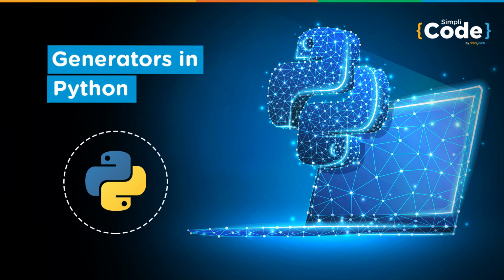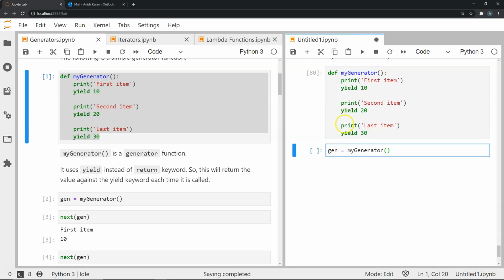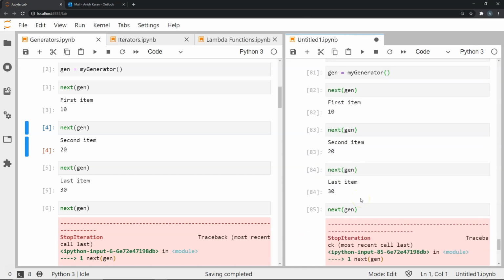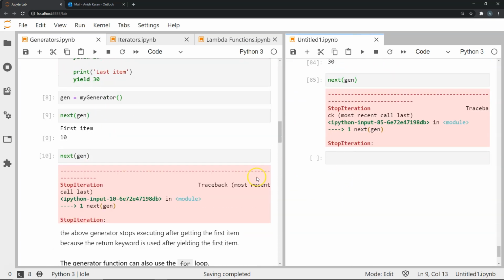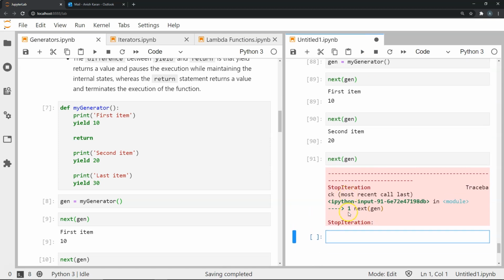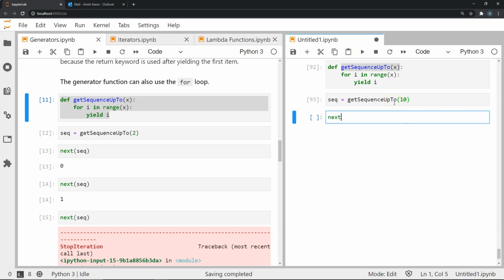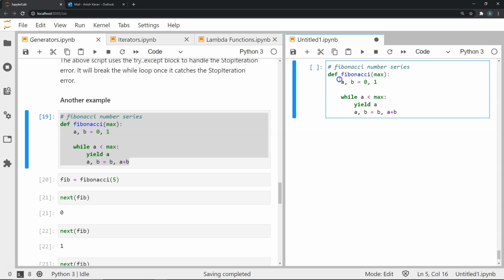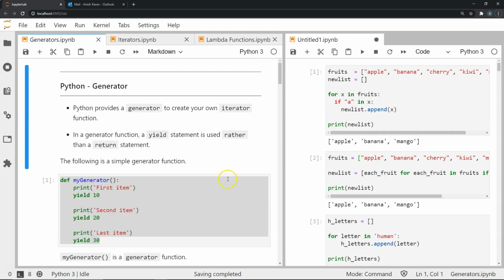Advanced Python Programming | Generators In Python | Simplilearn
This video on Generators in Python will help you understand how generators can simplify the creation of iterators. This is an important aspect when it comes to atomate iterators.

1. Internalize the concepts & constructs of Python
2. Learn to create your own Python programs
3. Master Python Django & advanced web development in Python
4. Master PyGame & game development in Python
5. Create a flappy bird game clone

The Python training course is recommended for:
1. Any aspiring programmer can take up this bundle to master Python
2. Any aspiring web developer or game developer can take up this bundle to meet their training needs